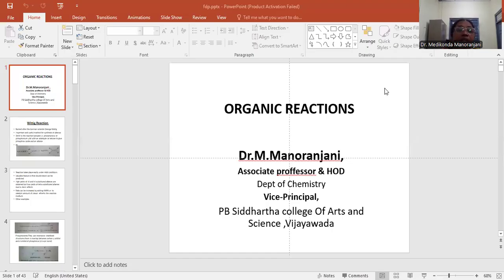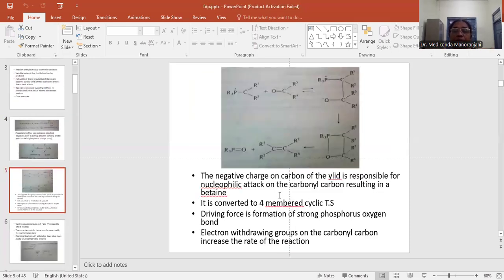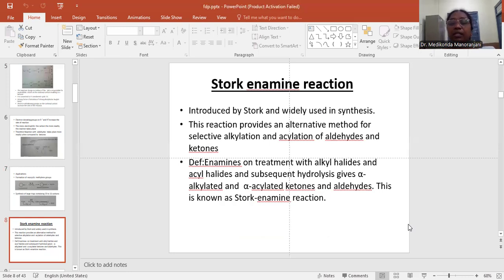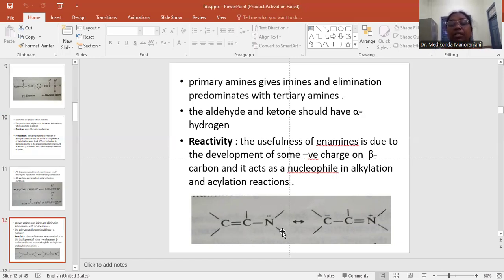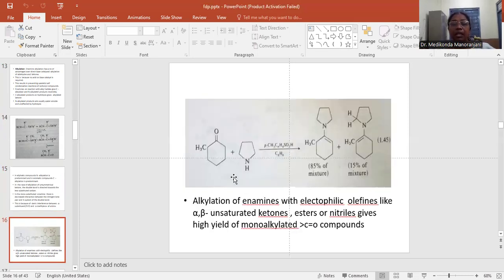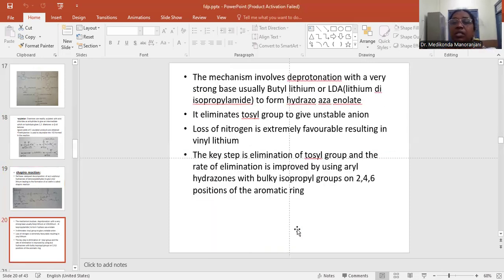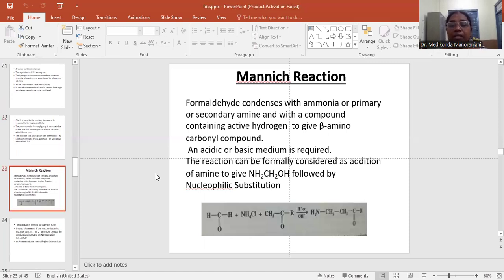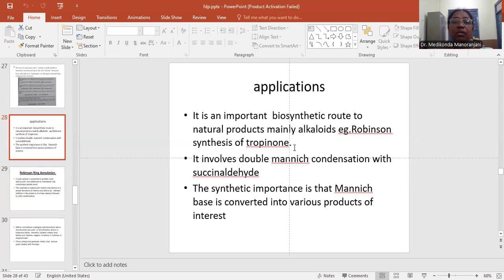organic reactions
organic named reactions